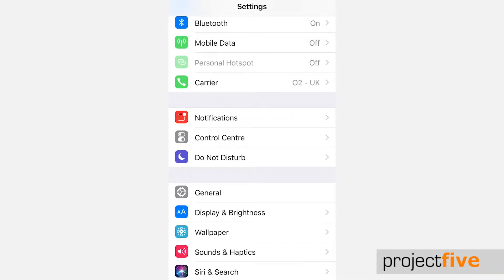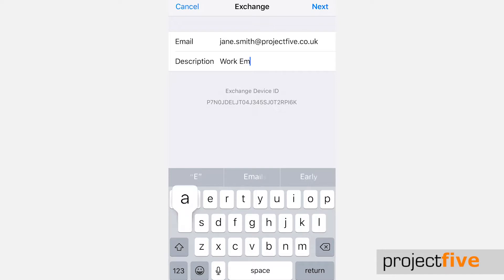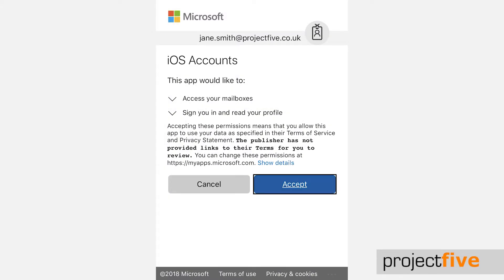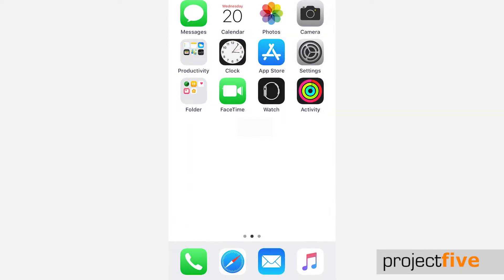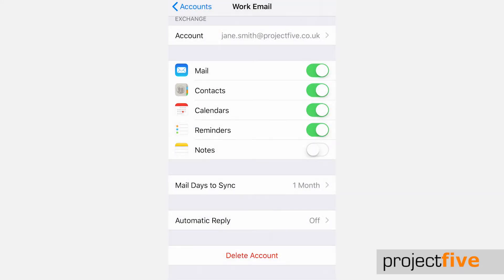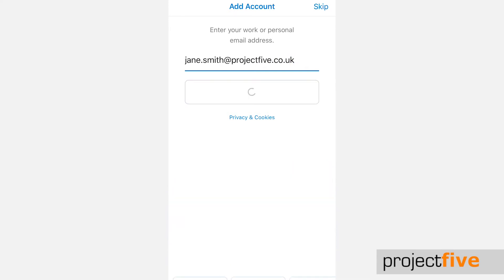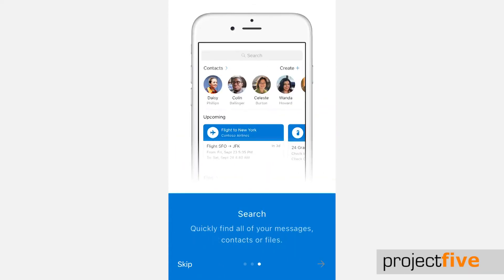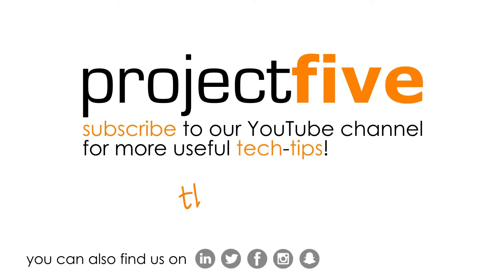How to add your O365 mailbox to your iPhone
In this tutorial we will run through how to easily add your new O365 mailbox to your Apple device.

There are two ways to do this - through your phone's built-in mail app or by downloading the Outlook app from the App Store. Both are really simple to do.

If you want to find out how to add your mailbox to your Android device,